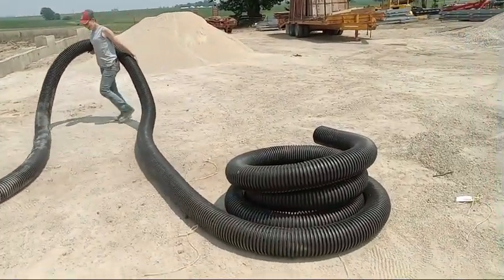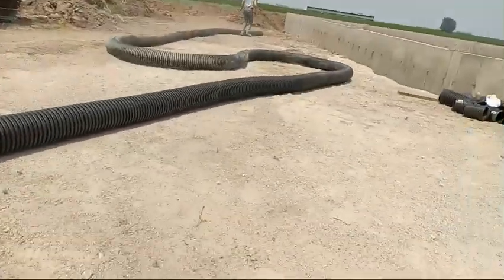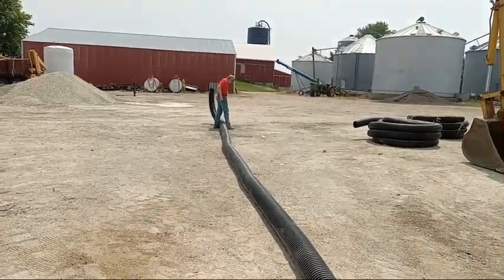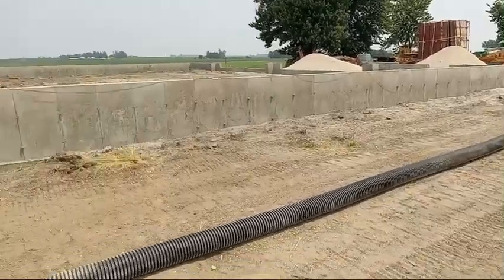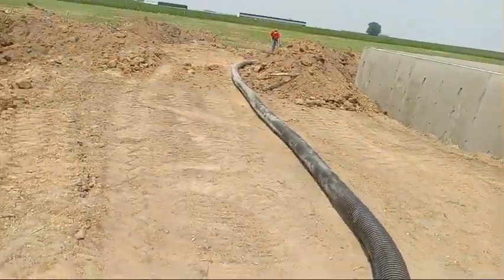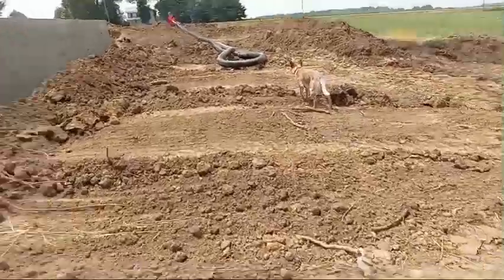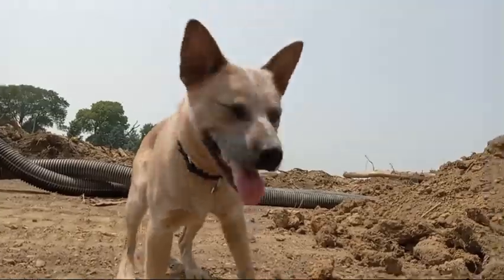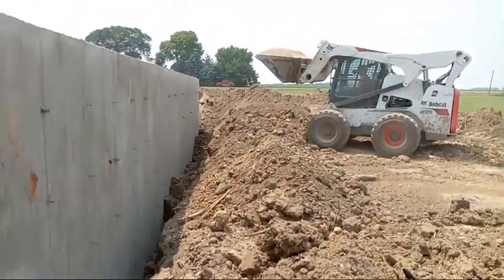day one of toiling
it took a while to post sorry.